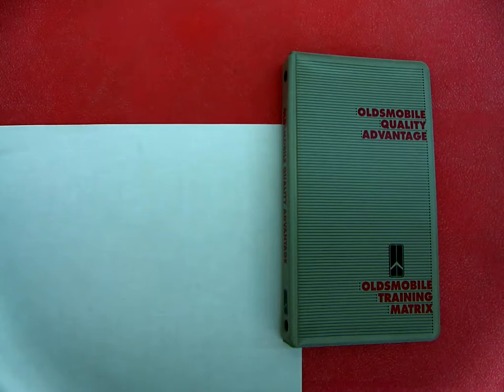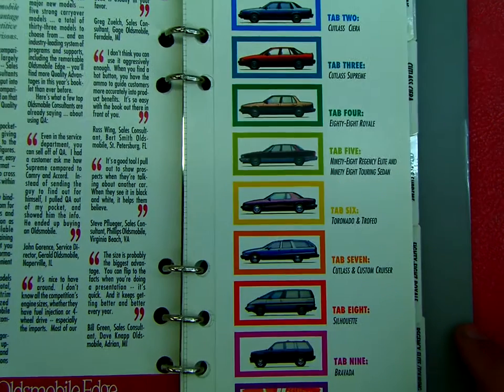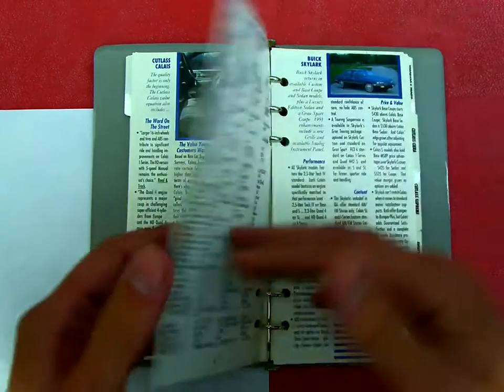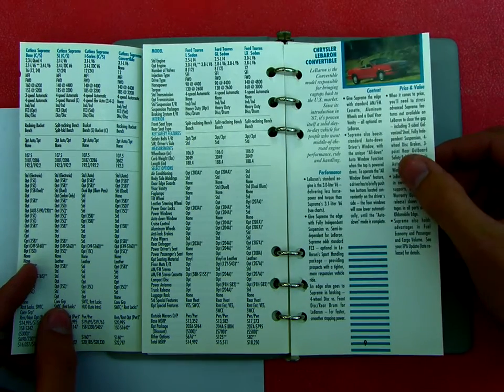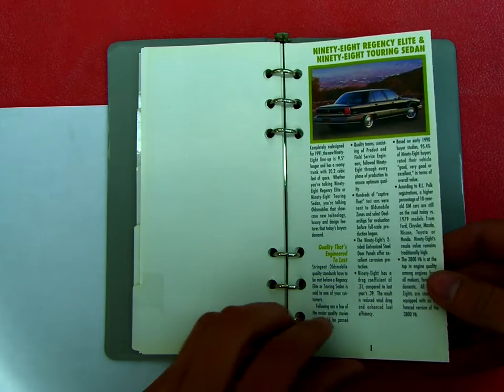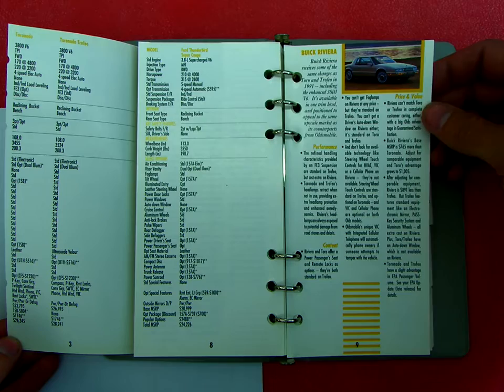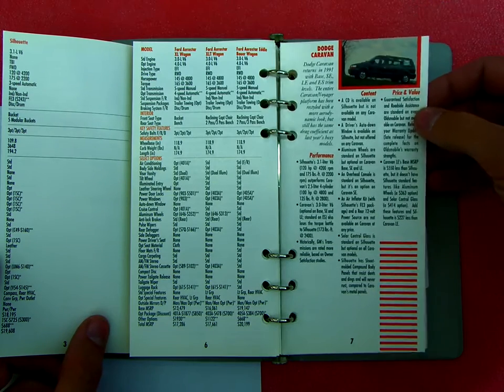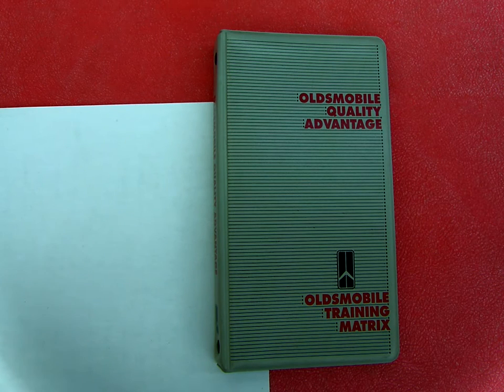1991 Oldsmobile "Quality Advantage" salesperson's reference book -overview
This is an overview of the '91 Olds salesman's reference book, part of the "Oldsmobile Training Matrix"